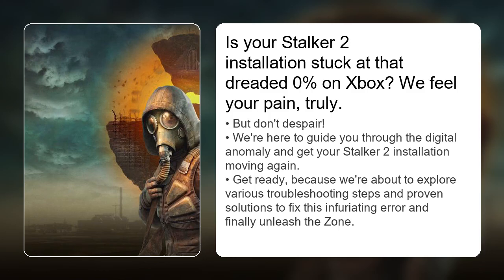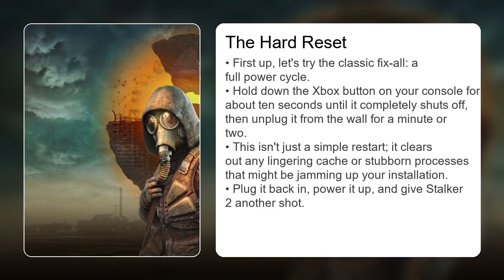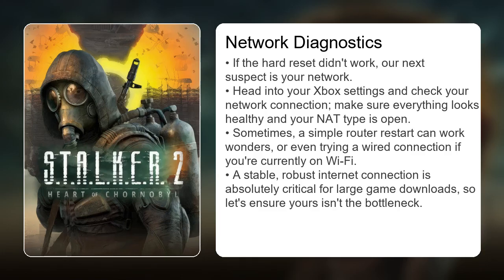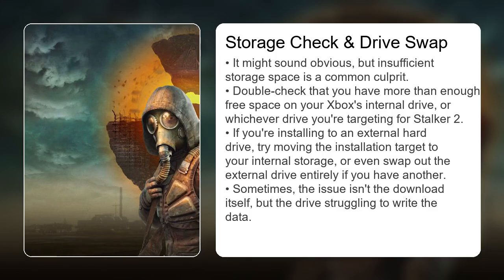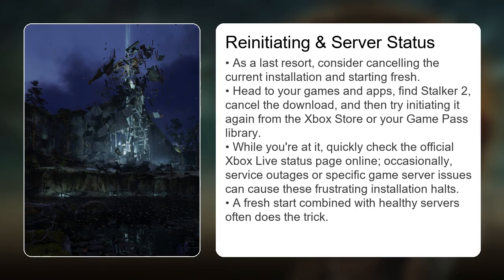What Is Stalker 2 Xbox Installation Error Fix – Stuck at 0%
In this video, I will show you how to fix [Error Name] in STALKER 2: Heart of Chornobyl. These methods work on PC (Steam / Game Pass), Xbox Series X/S, and PS5, and help solve the most common issues including crashes, loading screen stuck, graphics bugs, update errors, and connection problems.

If you are facing:
• Stalker 2 crashing on startup or after loading
• Stuck on black screen / white screen
• Game not launching / not responding
• Low FPS, stuttering, lag or texture issues
• Server offline / online features not working
• Update not installing or patch failed
• Save data not loading or sync error
• Audio not working or dialogue bugs
• Controls / keybinds / camera issues
• Inventory bugs, item pickup glitches
• Missions not progressing or broken quests

This guide will help you fix all major STALKER 2 problems step-by-step.

This video works on:
✔ Windows 10 / Windows 11
✔ Steam & Xbox Game Pass PC
✔ Xbox Series X/S
✔ PS5 & PS5 Pro

STALKER 2 is a massive open-world game and receives frequent patches. New updates can cause temporary problems like FPS drops, crashes, texture bugs, and mission glitches. This guide covers the latest working solutions for 2025.